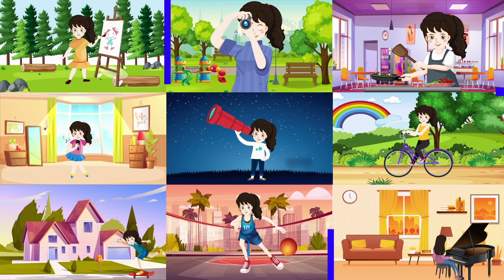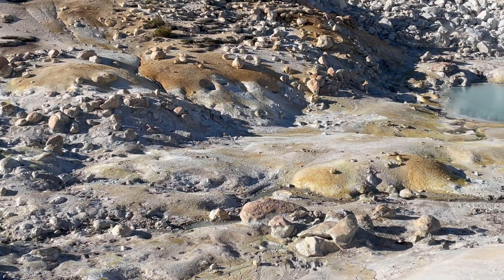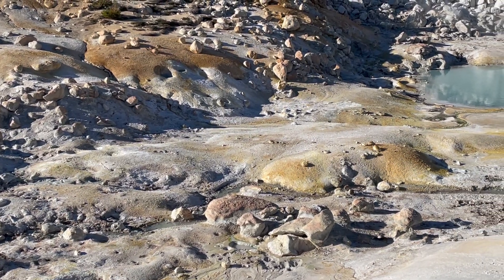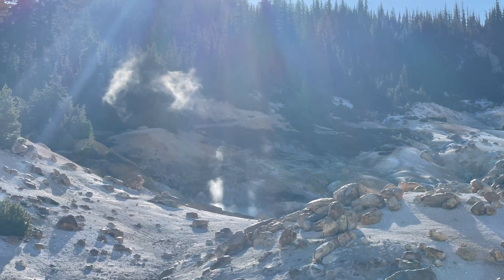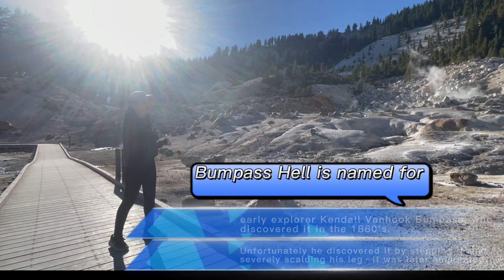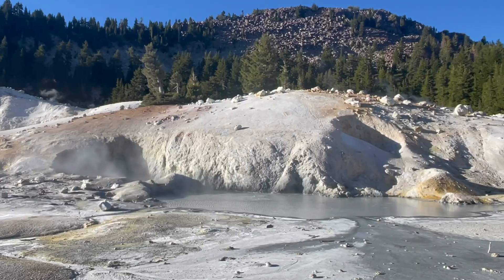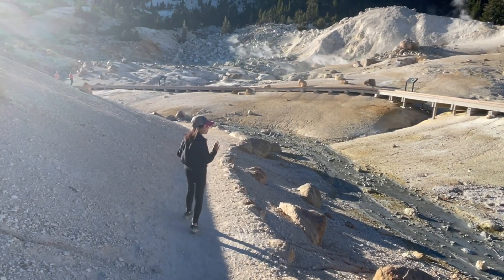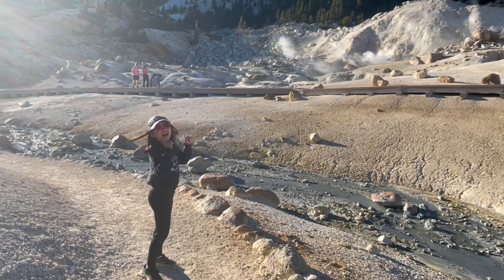Mini Yellowstone Tour: Discover Bumpass Hell In Lassen Volcanic National Park | Space Nina Show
Join us at Lassen Volcanic National Park for a fascinating journey through the natural wonder known as Little Yellowstone, or Bumpass Hell. Discover the vibrant Artist's Palette, witness the unusual hydrothermal pools, and learn why this area is named after a peculiar accident involving Mr. Bumpass. Perfect for families, this video showcases the beauty and educational value of one of California's geological marvels.

✅Timestamps

00:00 - Intro: Bumpass Hell
01:10 - Colorful Pools Revealed
02:30 - Wildlife Encounter
03:45 - Safety Tips & History

📚Book1: NATURE’S MIRACLES
📚Book2: Amazing Adventures at 6
📚Book3: A Second Chance at Life

This video is about the Mini Yellowstone Tour: Discover Bumpass Hell In Lassen Volcanic National Park. But It also covers the following topics:

Bumpass Hell Guide
Hydrothermal Pools Discovery
Family Adventure Outdoors

Video Title:   Mini Yellowstone Tour: Discover Bumpass Hell In Lassen Volcanic National Park | Space Nina Show

Perfect for young minds eager to discover and learn with joy. Don’t miss out!

👉 Can you believe this vehicle can both run on the road and swim in the water? | Seal Tour San Diego

✅  About Space Nina Show.

Welcome to the Space Nina Show, Where imagination takes flight through nature, art, and space! Join me, Space Nina, a young and curious explorer, as I guide you through the beauty of the natural world, art's creativity, and the cosmos' mysteries. Each video is crafted to be fun and easily understandable, making complex topics accessible and exciting. Ideal for kids and families, my channel celebrates the joy of discovery and learning.